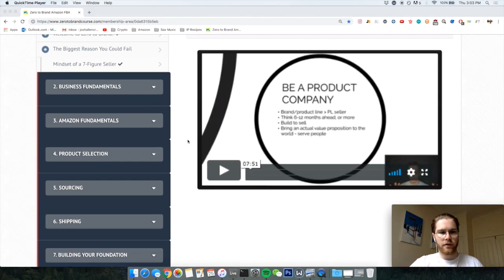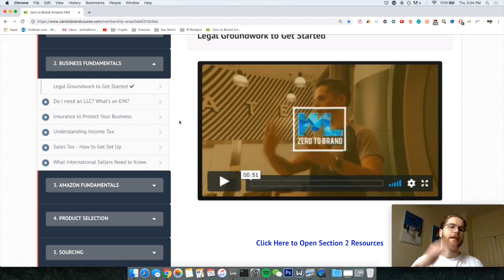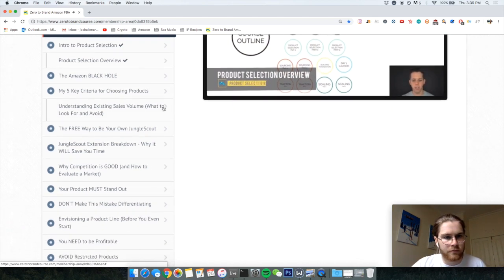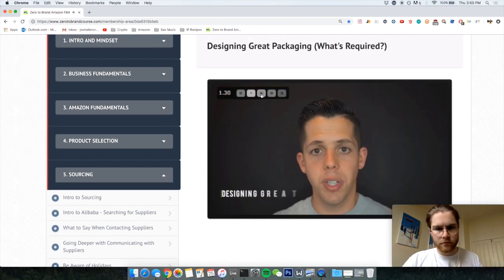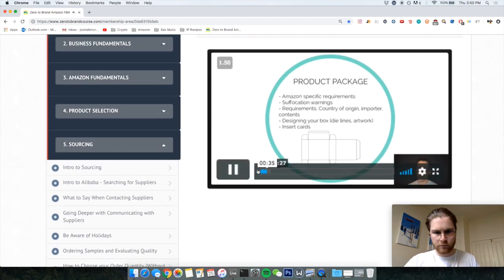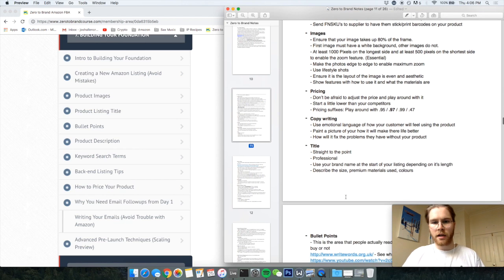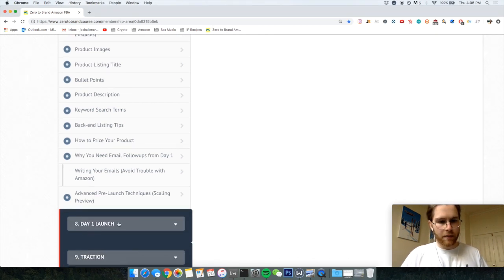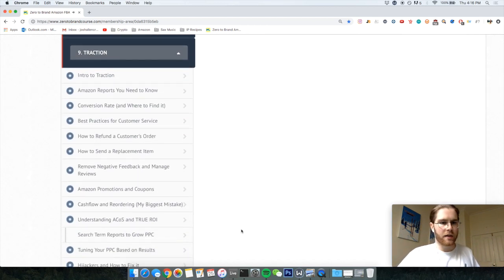Exposing every video in 'ZERO TO BRAND' - (Matt Loberstein's Amazon FBA Course)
Still undecided? Ask a question via email or comment... I'm always keen for a chat about Amazon baby!!

- If you found this helpful please kiss that like button!!